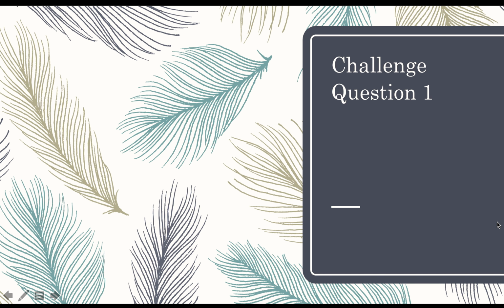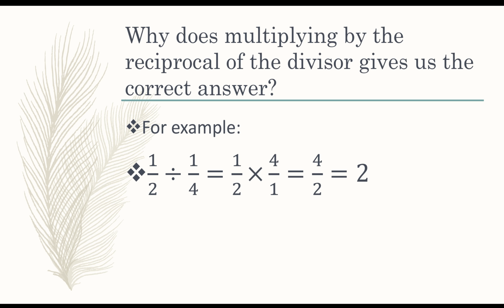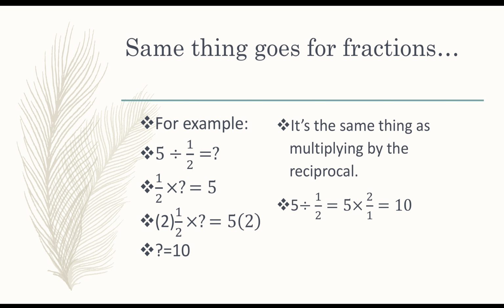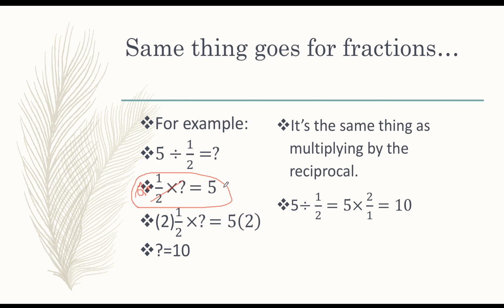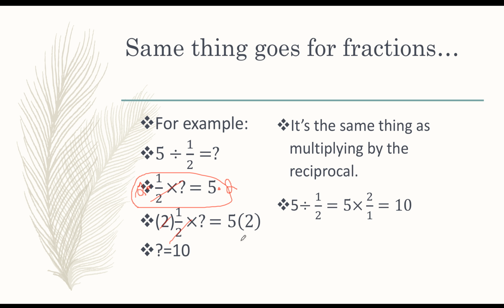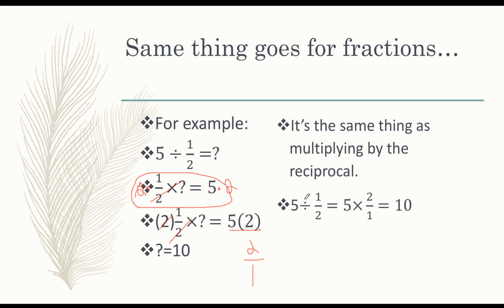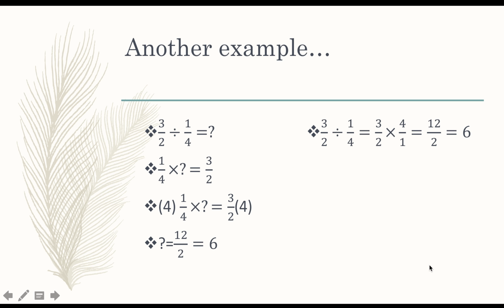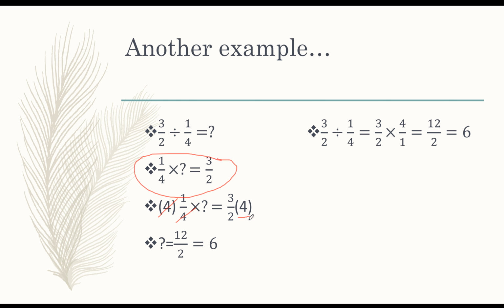Challenge Question 1